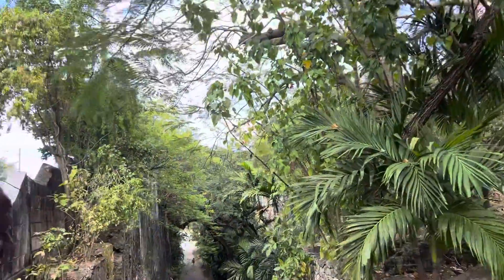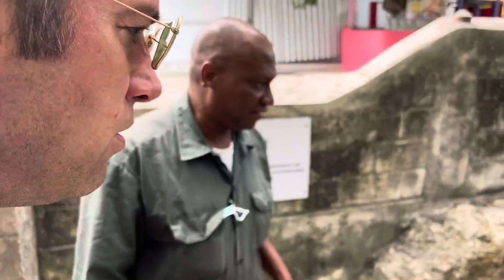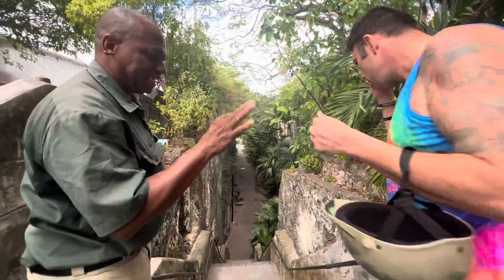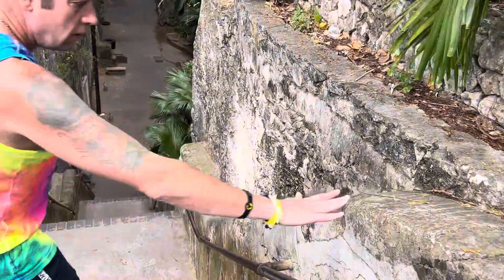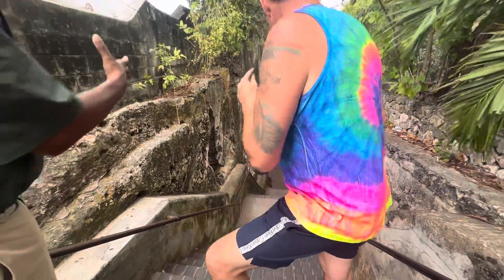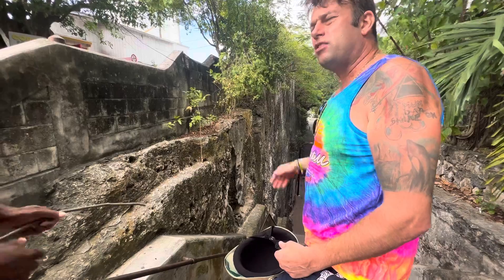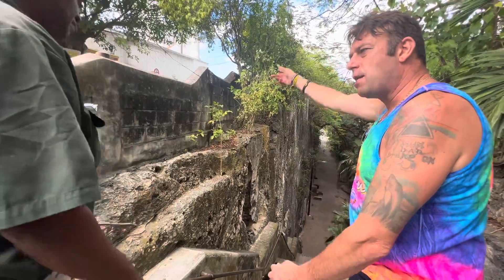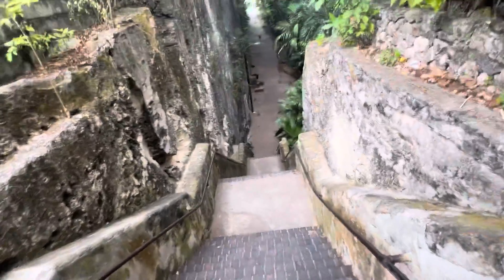Queens 66 steps, Bahamas interview